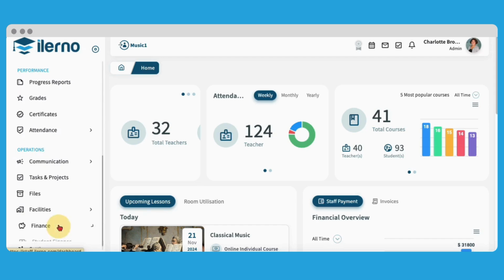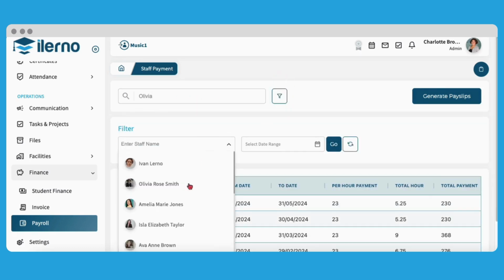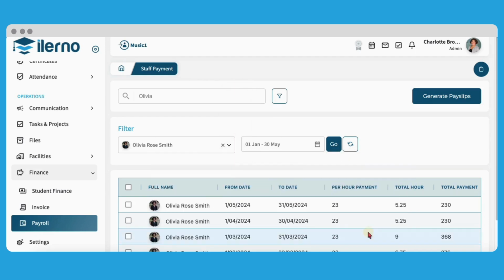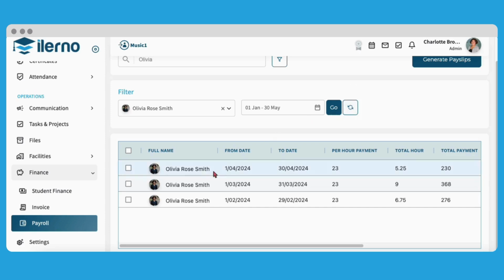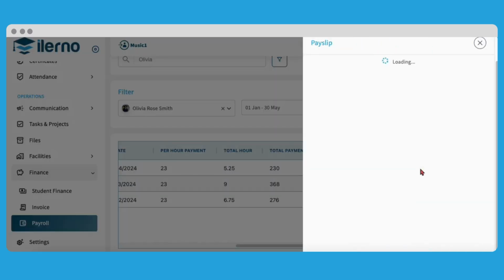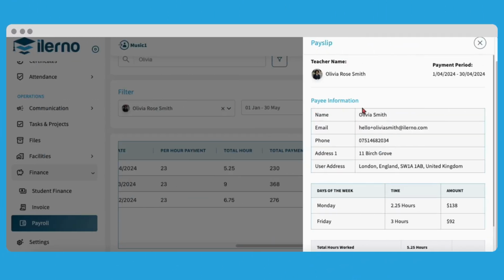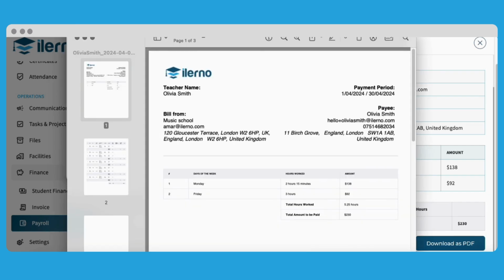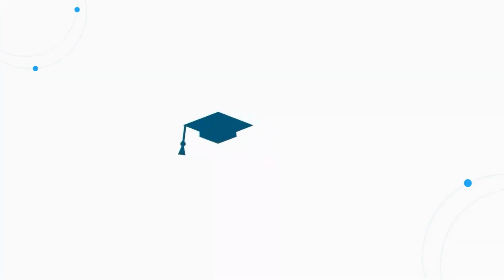How to View and Download a Payslip in Staff Portal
Learn how to check and download your payslip in the Staff Portal.